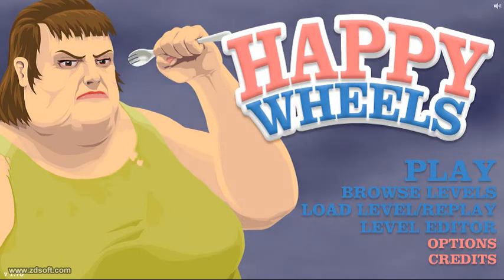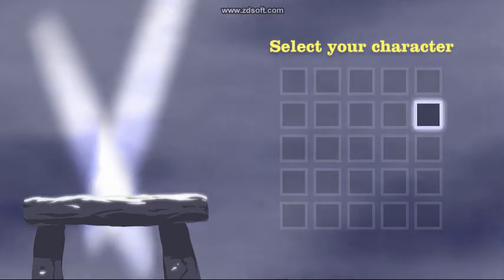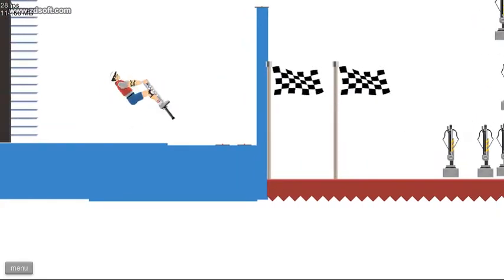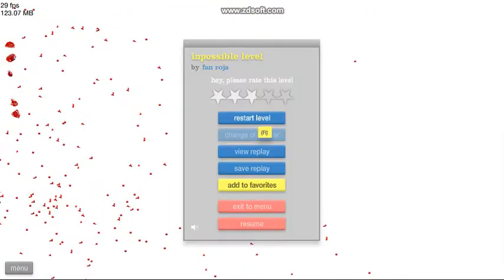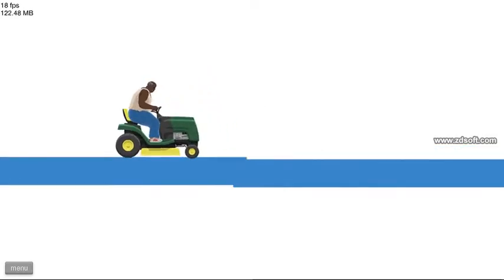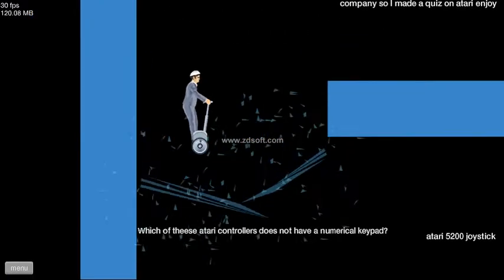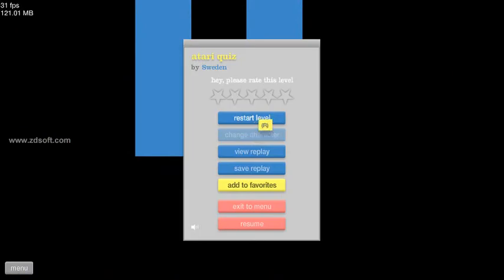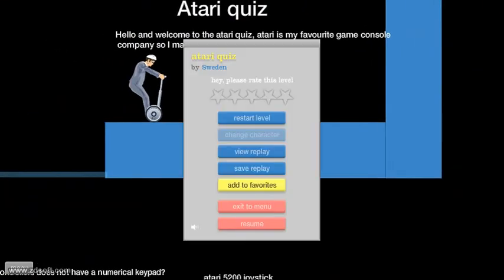no1 CAPERS LP of happy wheels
lp